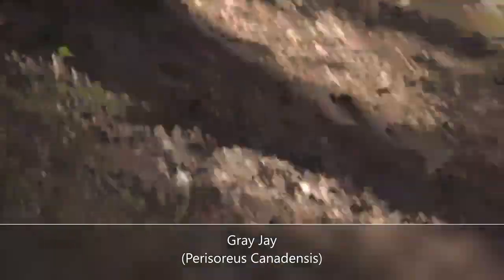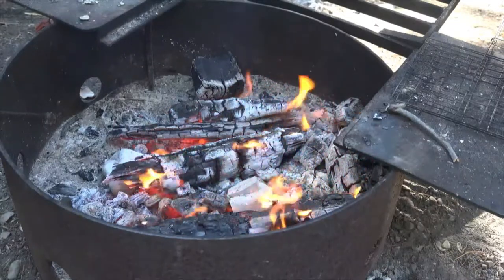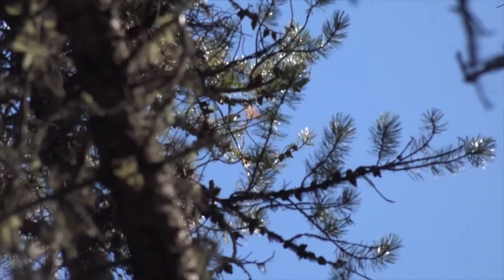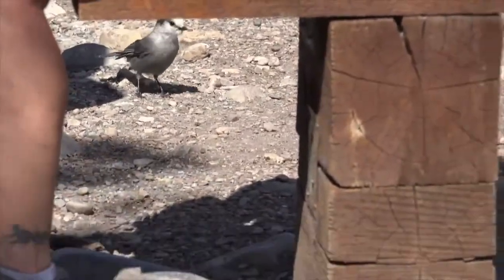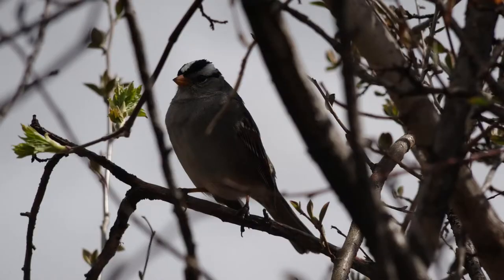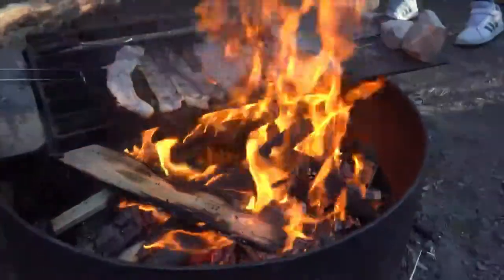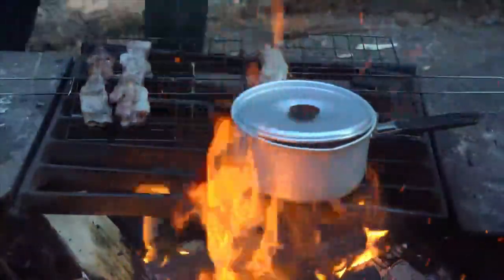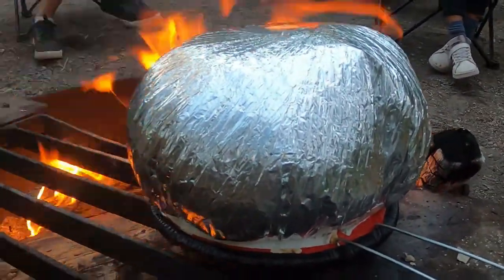Camp Banff Birding Part 2 of 3 Johnston Canyon Inkpots and Merry Mountain Chickadees The Birdman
Sorry about the late upload guys! Been a little busy with schoolwork. Hope you enjoy episode 2 of Camp-Banff Birding!!!

Wikipedia: Roquai - Own work Bog in Lauhanvuori National Park, Isojoki, Finland